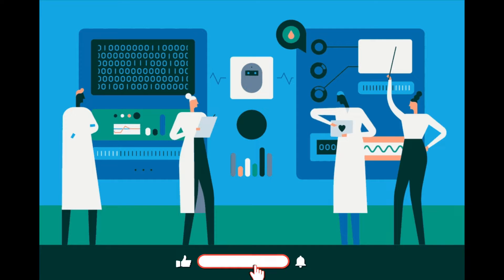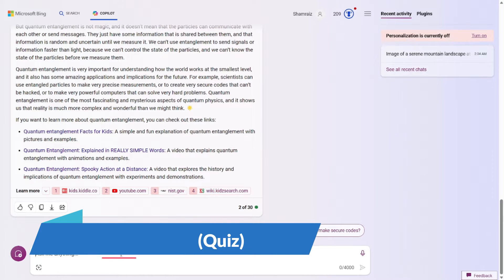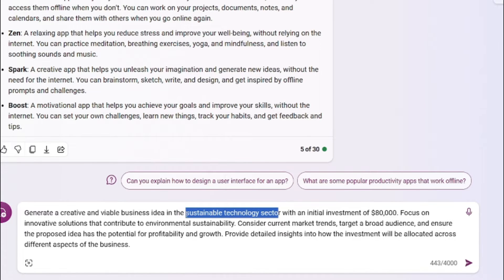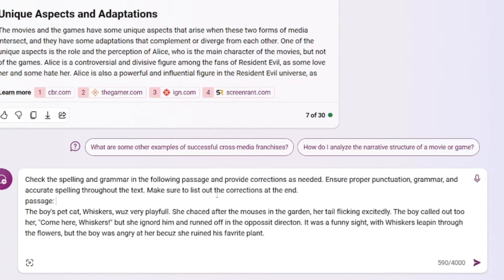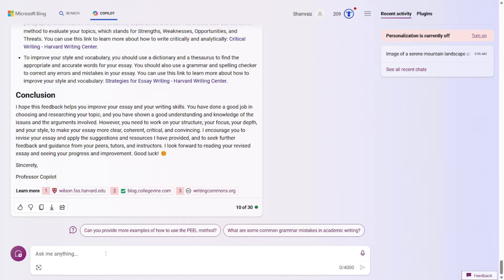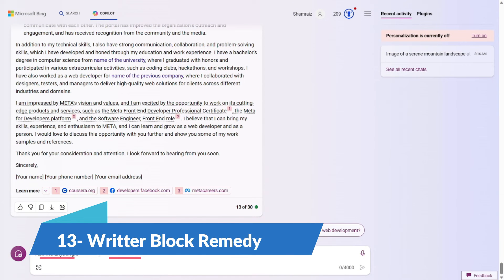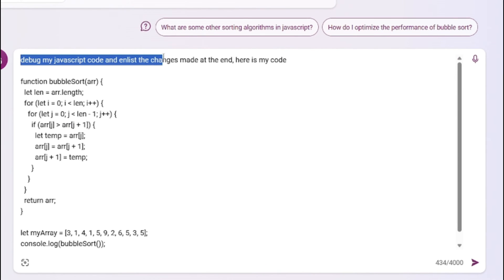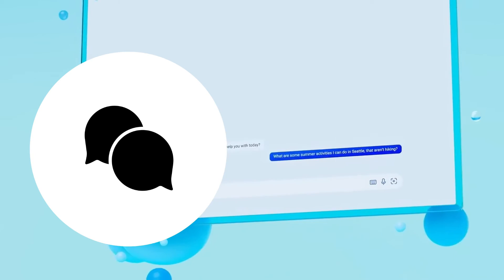Bing AI CoPilot Tutorial: 17 Best Prompts REVEALED (2024)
In this tutorial we will go over 17 Prompts for Bing AI Chat that will make you a better prompter to get the most out of this Chatbot. Simply put, an AI prompt is a command, question, request, or statement that is used to direct an AI tool like Bing Chat to generate the response, text, or image you want.